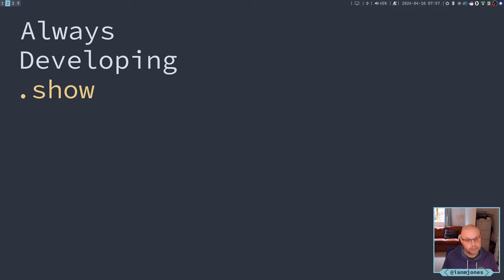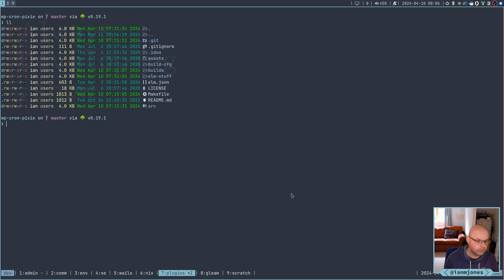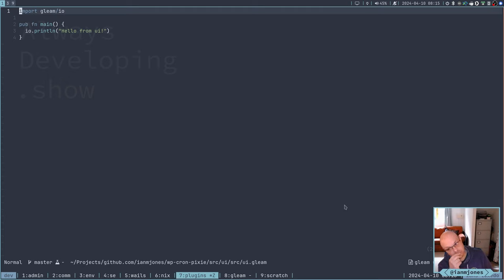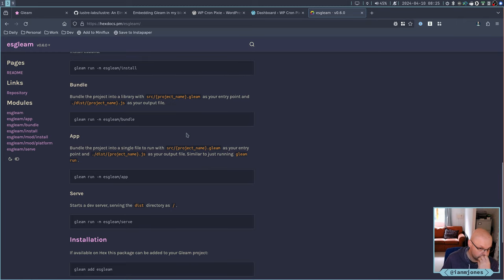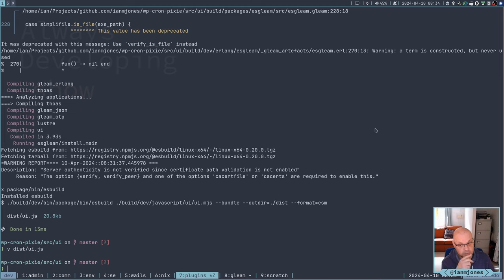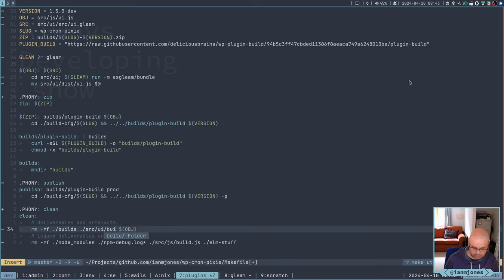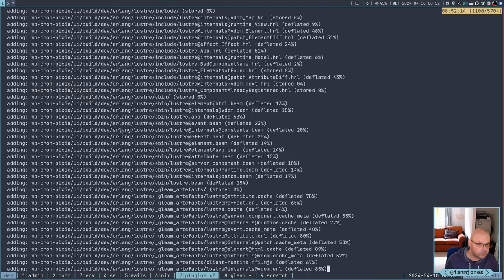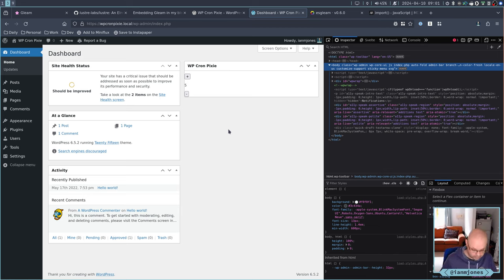Elm to Gleam & Lustre - Setup | Always Developing #235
In this session I start to convert a WordPress plugin that uses Elm for its front end to use Gleam and Lustre instead.

After a bit on fumbling around, I get the basic build up and running, bundling and importing the JavaScript output of Lustre's example counter application into the WordPress dashboard widget UI.

It all started after I watched Kris Jenkin's excellent chat with Louis Pilfold, Gleam's creator, on Developer Voices: